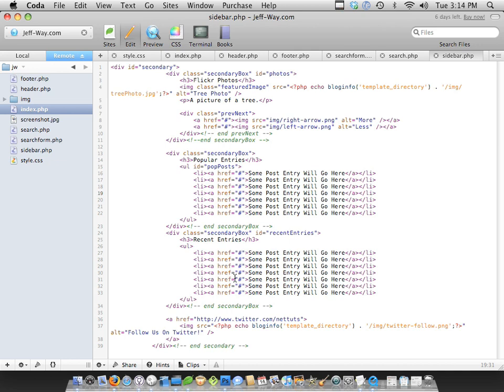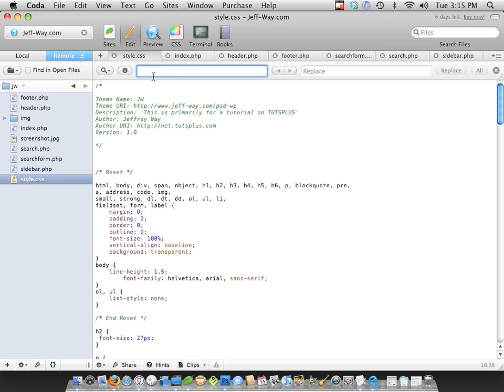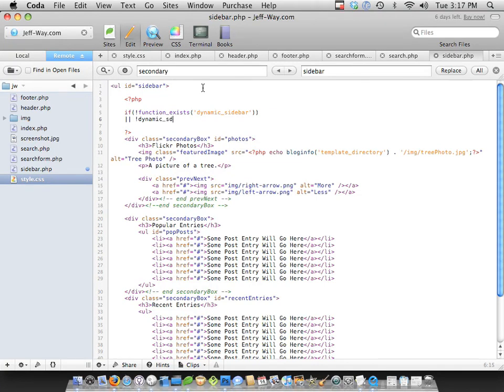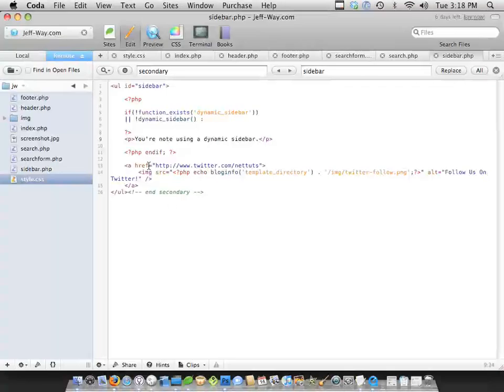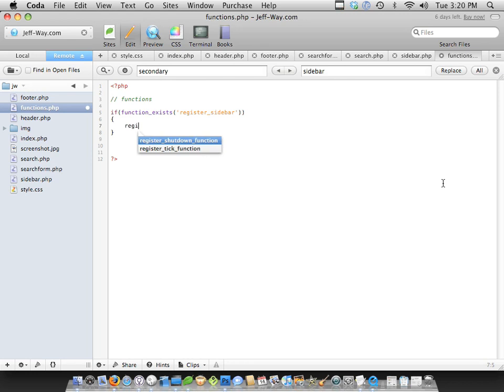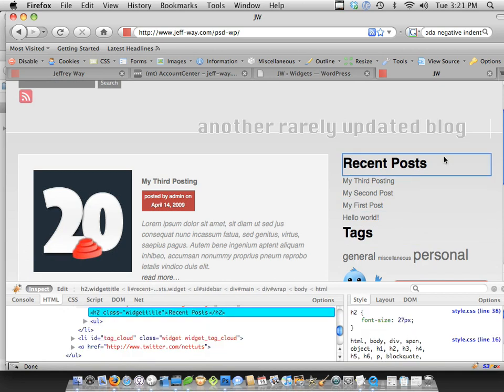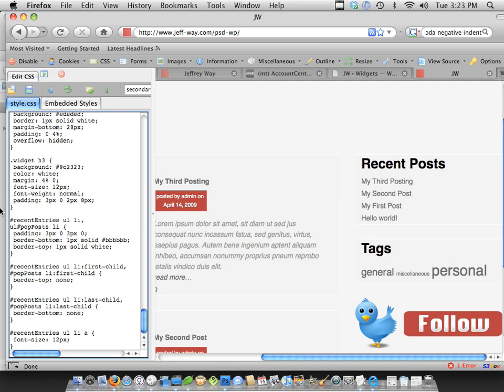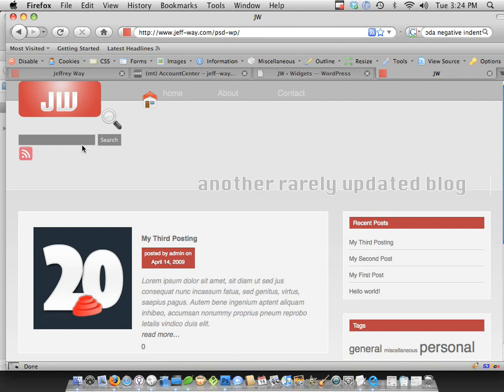9 Sidebar Widgets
From Photoshop to HTML - How to Slice your design like a pro
Sách thiết kế giao diện cho web site từ Photoshop và chuyển thành trang HTML.

Những dòng nhật ký ghi lại cảm nhận về cuộc sống và chia sẻ kiến thức, thủ thuật lập trình, thiết kế web.